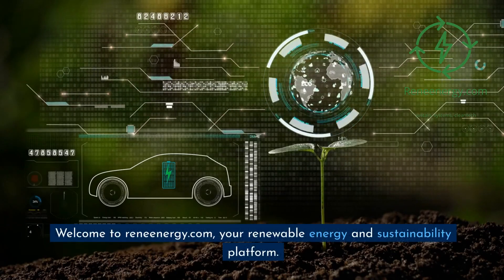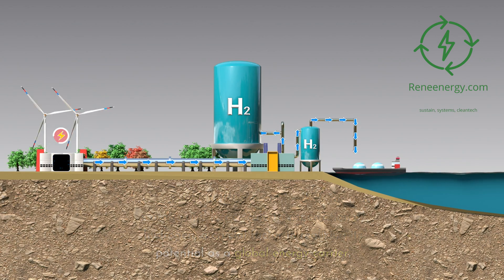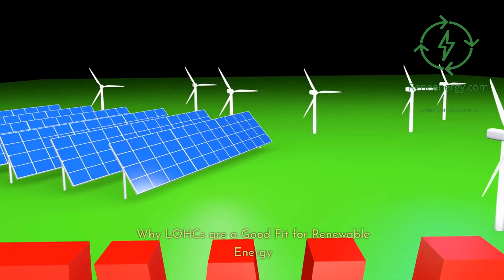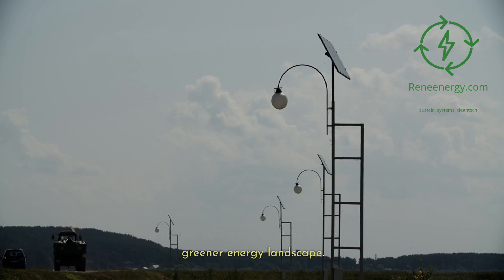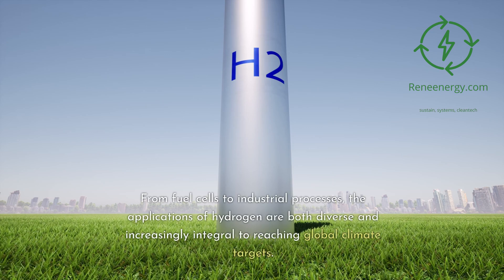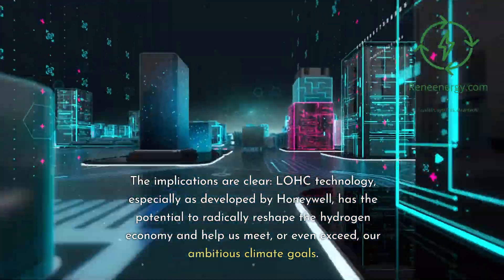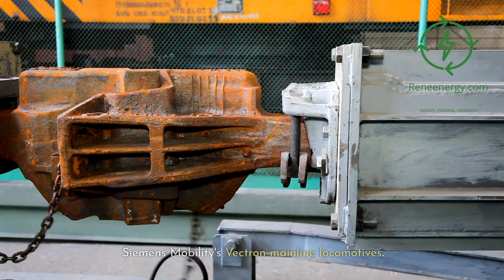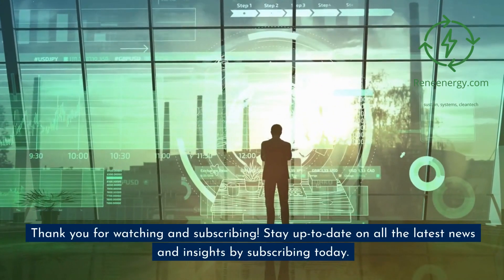Honeywell's Revolutionary LOHC Technology: A Hydrogen Game-Changer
Welcome to another episode from ReneEnergy.com, where we take you through the latest innovations in renewable energy and sustainability. Today, we're diving deep into Honeywell's Liquid Organic Hydrogen Carriers (LOHCs), a game-changer for the hydrogen economy. From scalable renewable energy projects to new frontiers like rail transport with Siemens Mobility, LOHCs are setting the stage for a more sustainable future. Tune in to learn how this technology stands out from traditional hydrogen storage methods like ammonia.